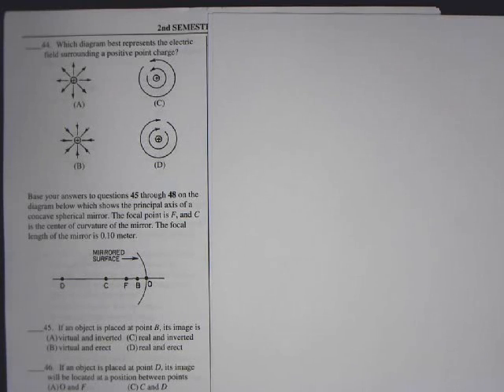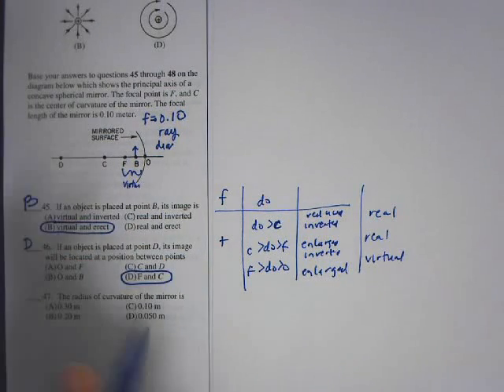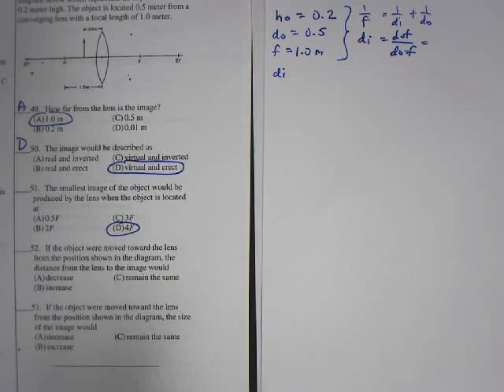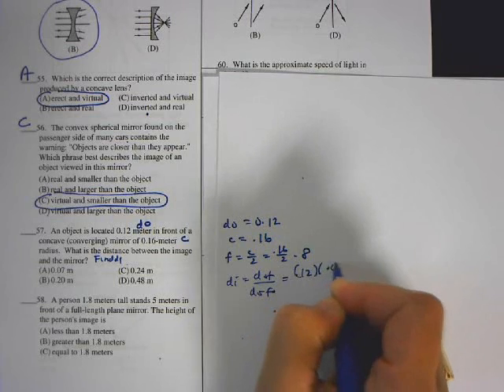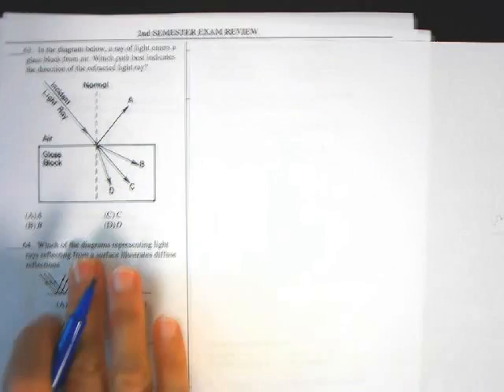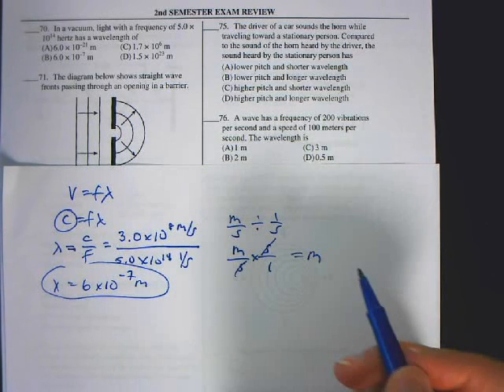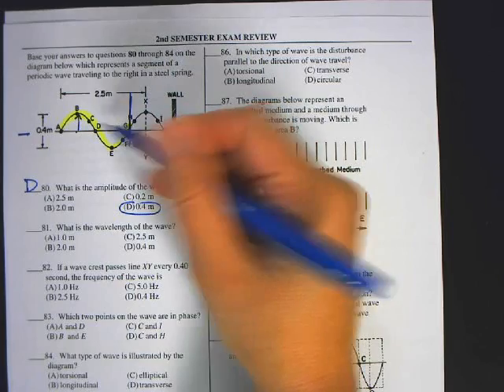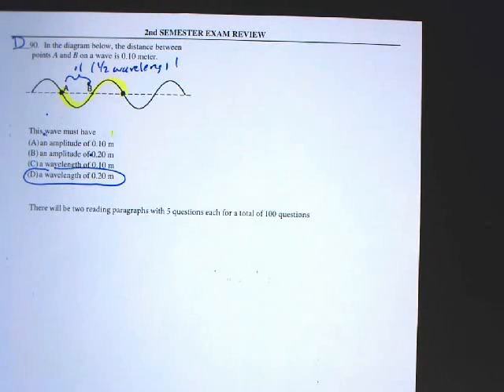2 Video Semester 2 Exam review Questions 44 90